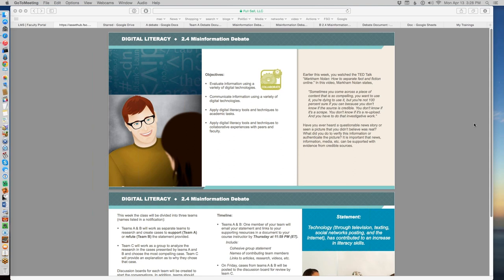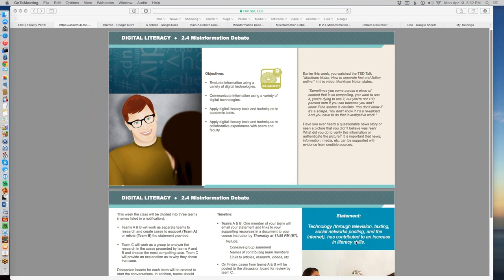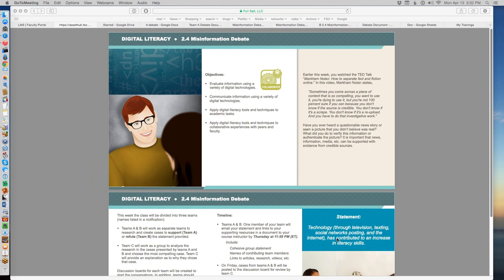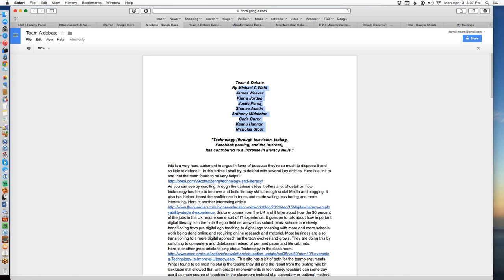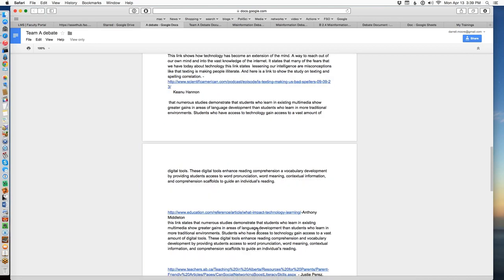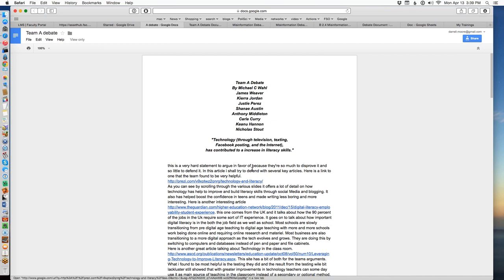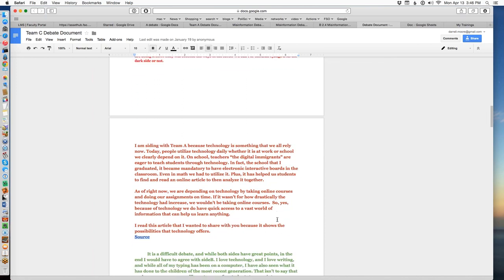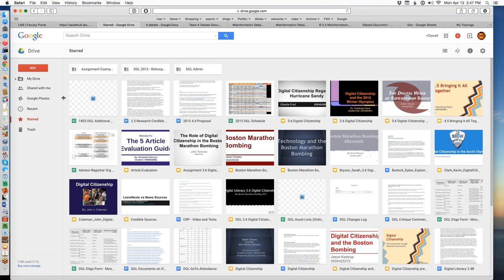Help with Homework Using Google Docs to Collaborate 4 13 15, 3 27 PM